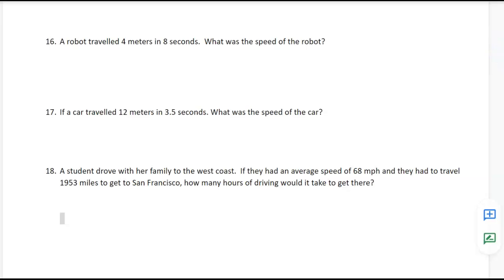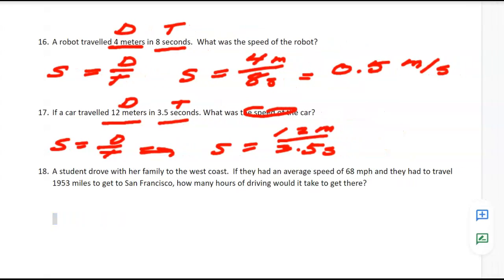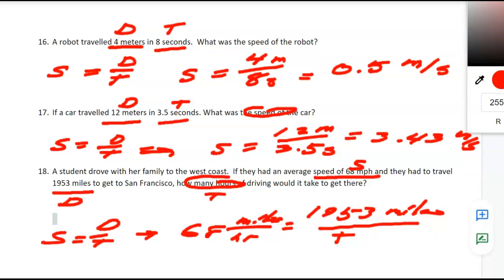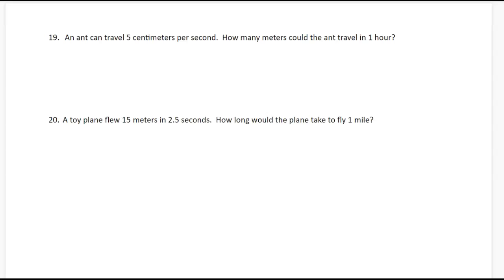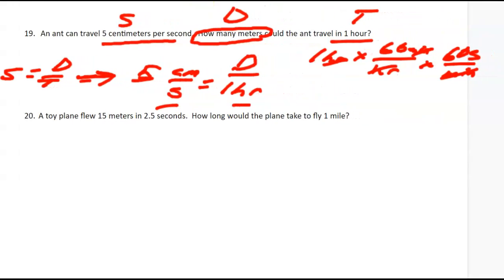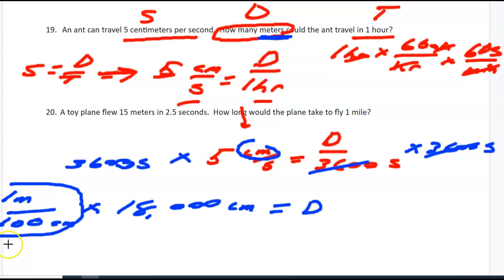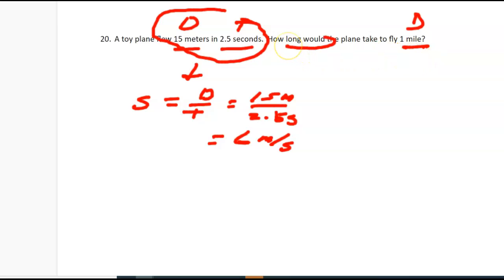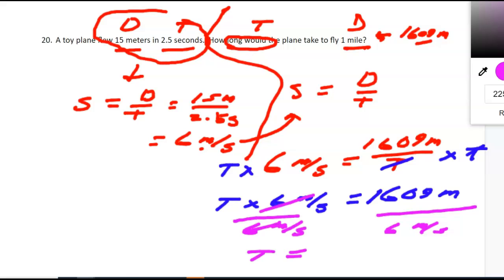Quarter 1 Final Review #16-20